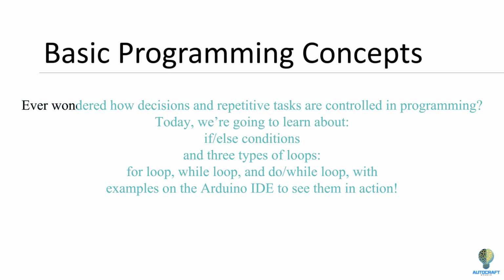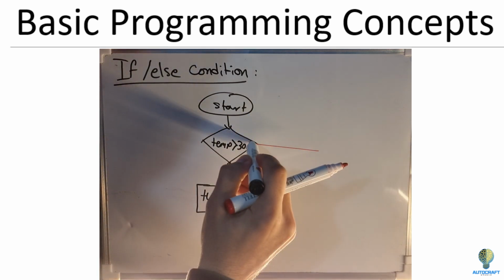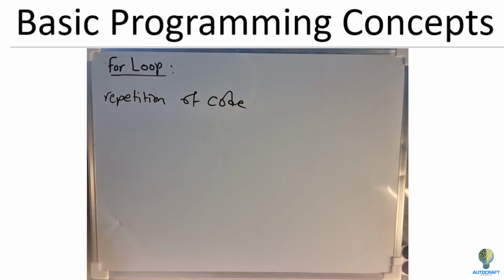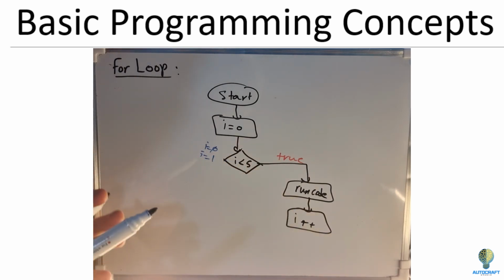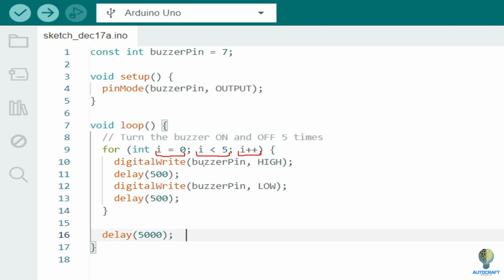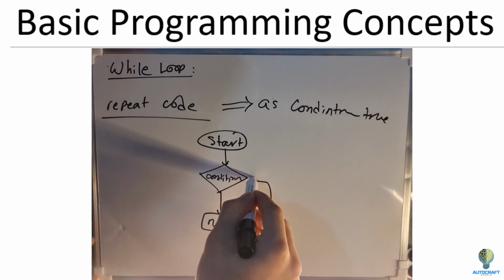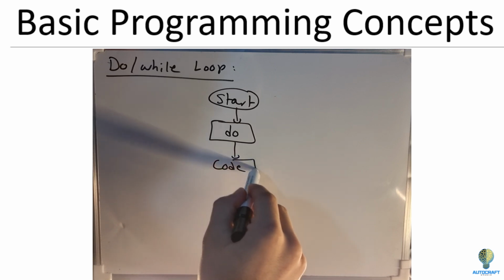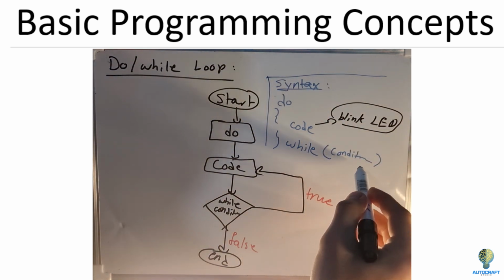Arduino Programming Basics: If/Else, For, While, and Do/While Loops Explained!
Unlock the power of decision-making and repetition in your Arduino projects! 🚀 In this final installment of our Basic Programming Concepts series, we’re diving into:

1️⃣ If/Else: Make your Arduino smarter with conditional statements.
2️⃣ For Loop: Repeat tasks efficiently and keep your code clean.
3️⃣ While Loop: Execute actions as long as a condition holds true.
4️⃣ Do/While Loop: Ensure actions run at least once before checking conditions.

We’ll break down each concept on the whiteboard for clarity and then demonstrate simple, practical examples in the Arduino IDE. Ready to take your programming skills to the next level? Let’s get started!